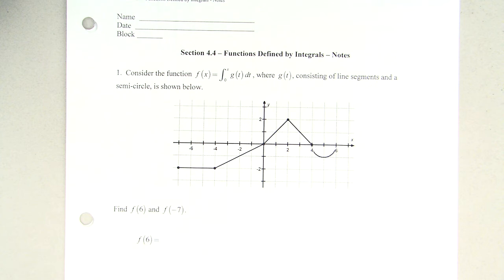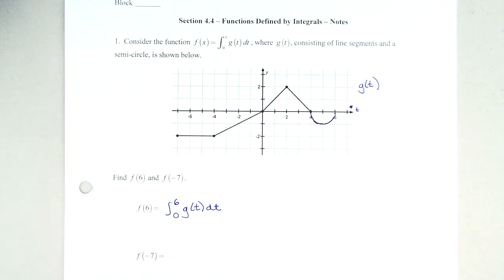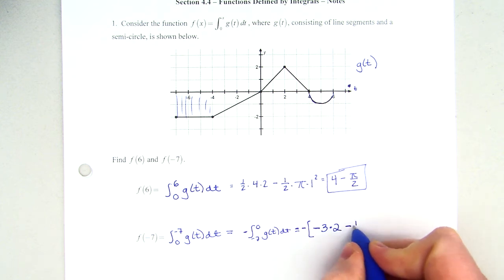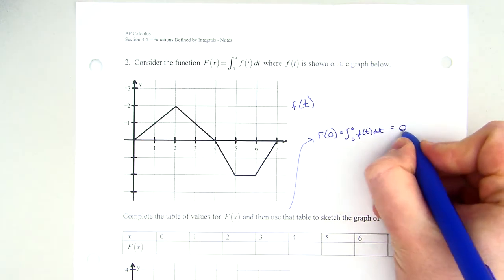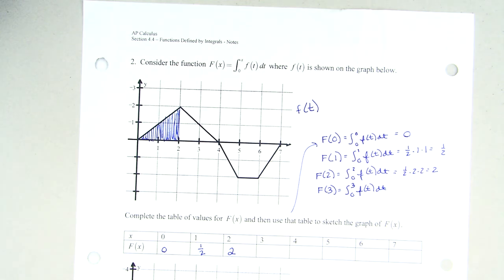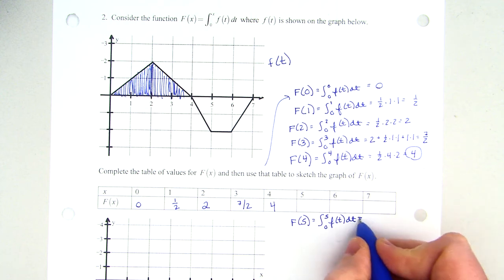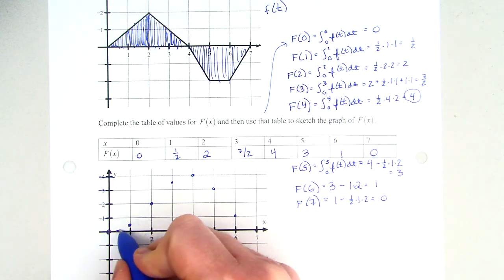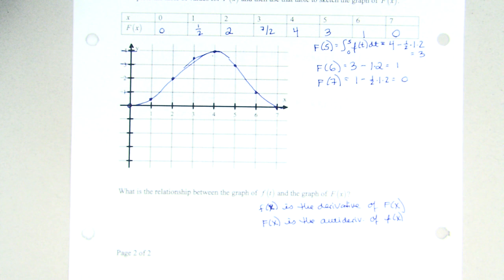AP Calculus - Section 4.4, Part 3 (Intro to Functions Defined by Integrals)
AP Calculus
Section 4.4, Part 3: Intro to Functions Defined by Integrals